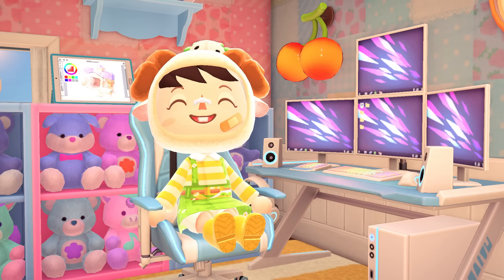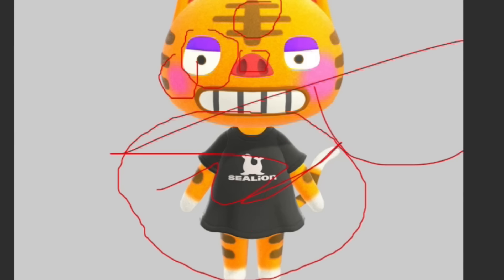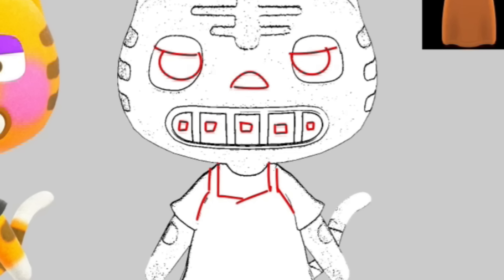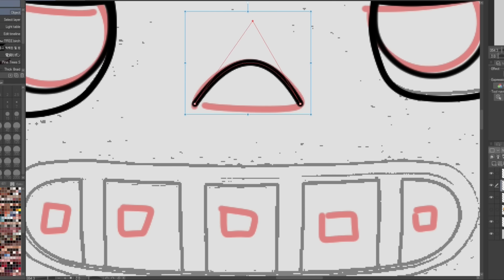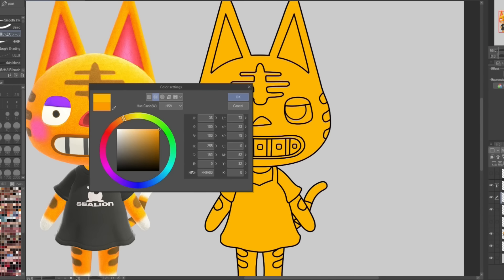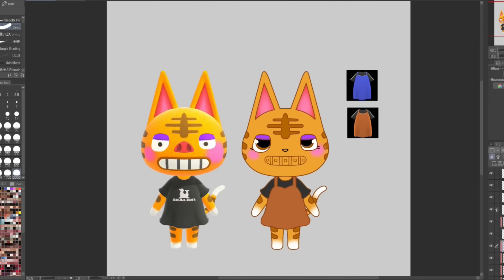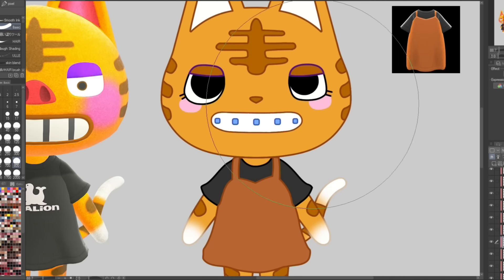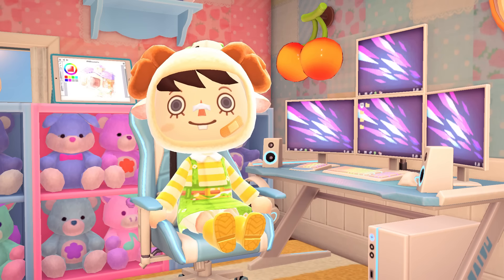Fixing ugly ACNH Villagers #1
Welcome to a brand new series where I take "ugly" looking Animal Crossing villagers and put them into my drawing program, where I redraw them into a "better" design 😊 Let me know what you guys think in the comments 💖